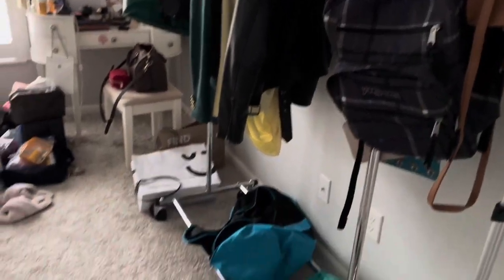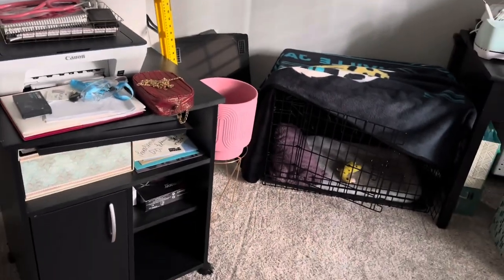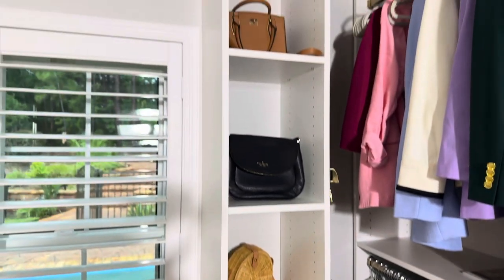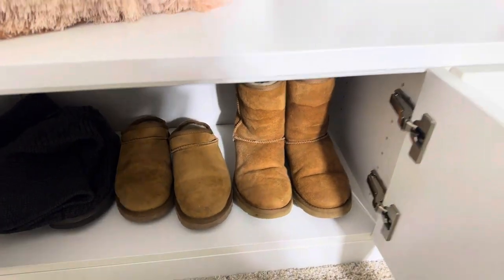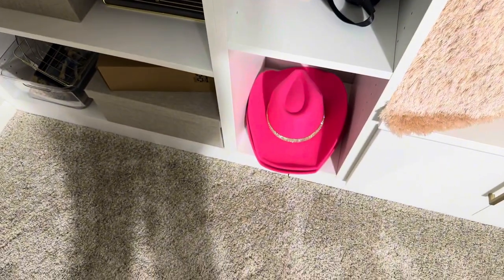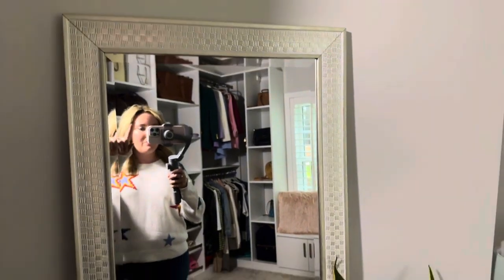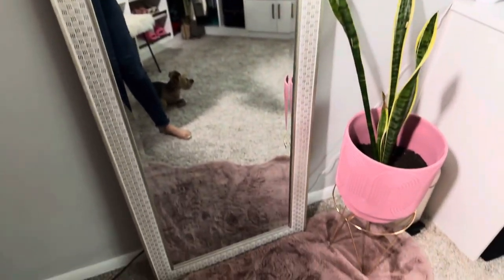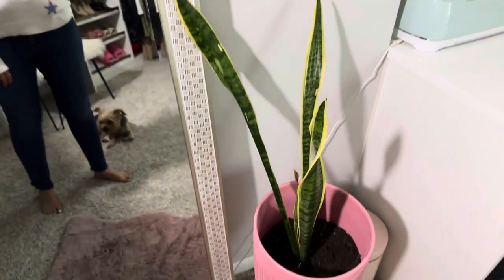Closet Tour | My Closet by California Closets | Process | Would I Recommend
Hey you guys! Today I am giving you a tour of an office/beauty room/ closet that I had designed by California Closets. This is my dream room, it is super functional for all of my needs. Would you like to see my closet by Closets by Design next?